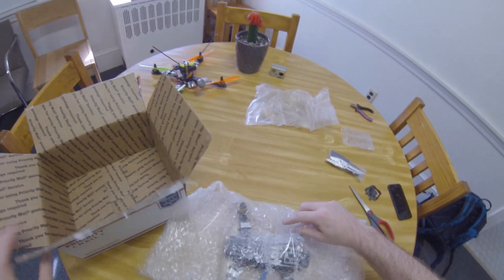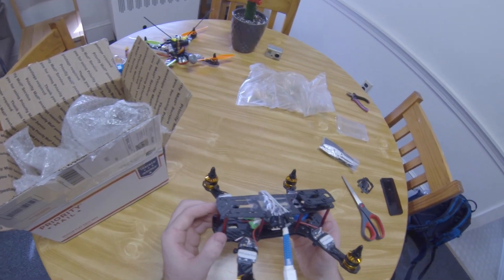miniQuadBros FPV quad review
A short unboxing and review of the miniQuadBros quad.